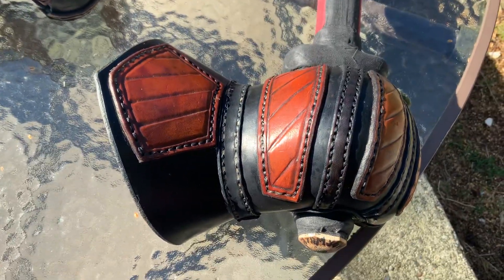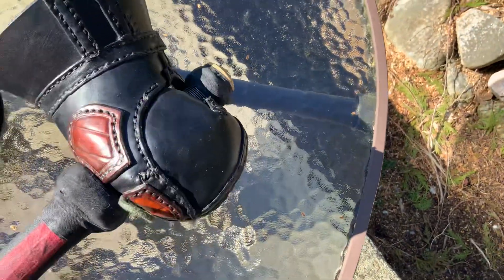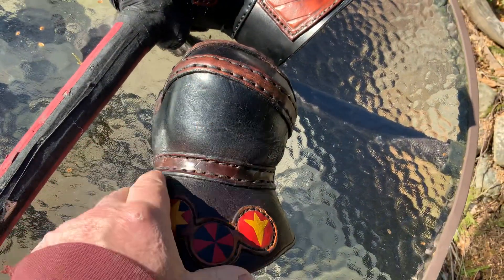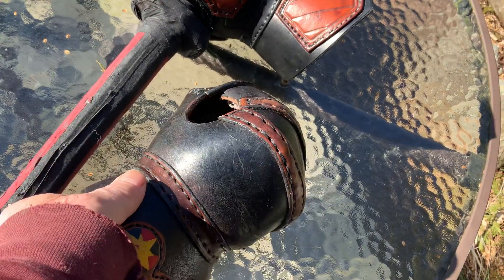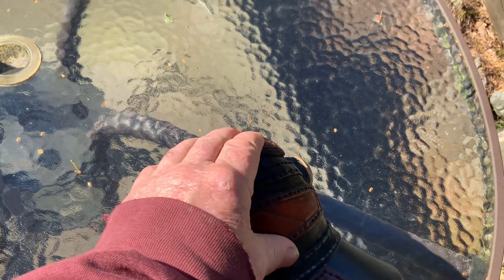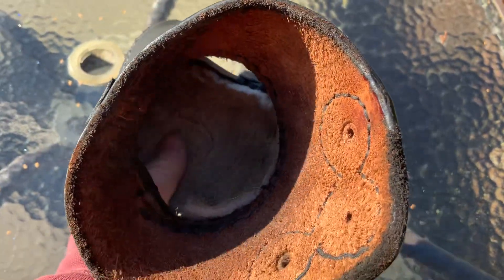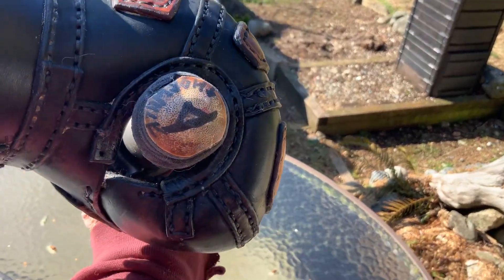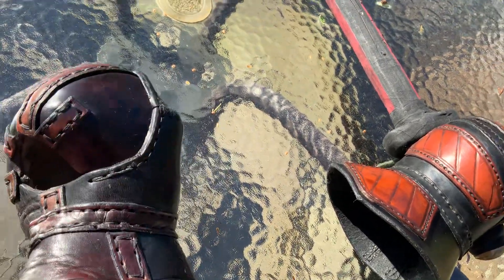Leather sword hand gauntlet for SCA combat March 22, 2023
Finished sword hand leather gauntlet for SCA combat. Just beginning to get back into the swing of things post covid.  While I am no longer producing to sell, I am making the patterns available upon request.